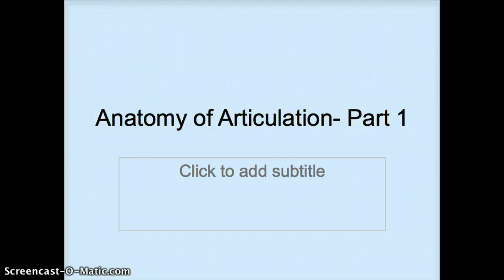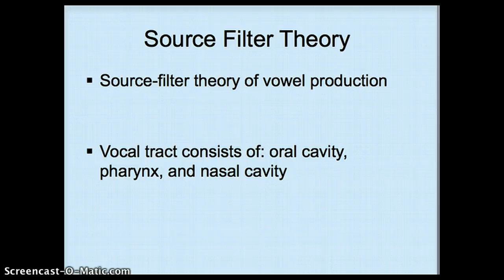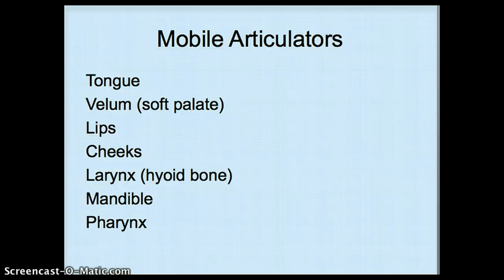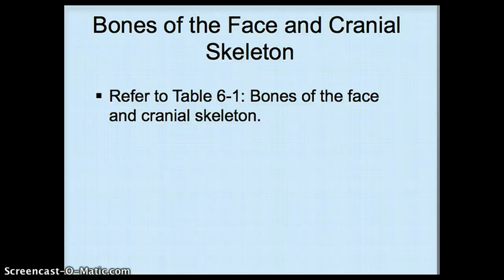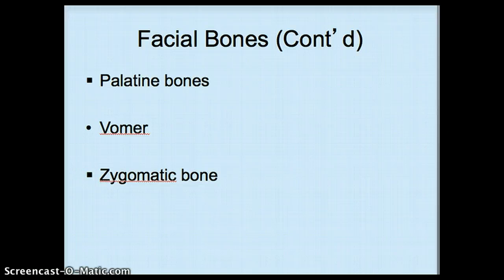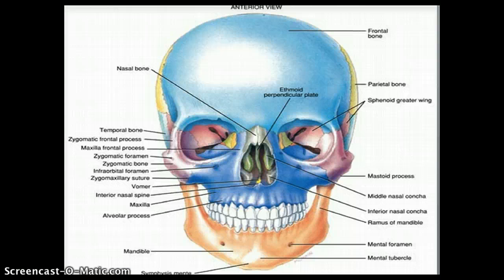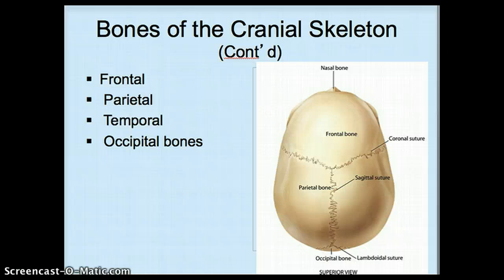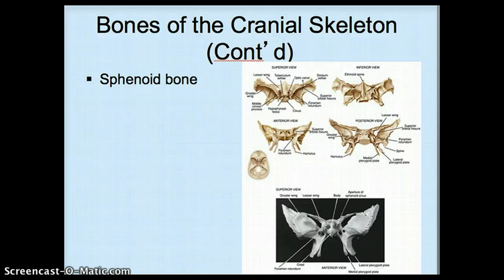Anatomy of Arti part 1